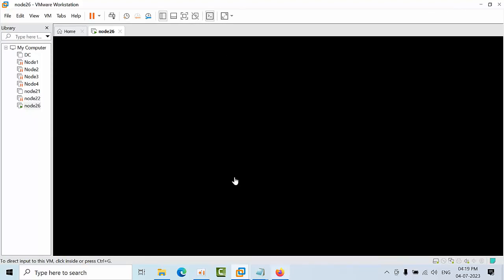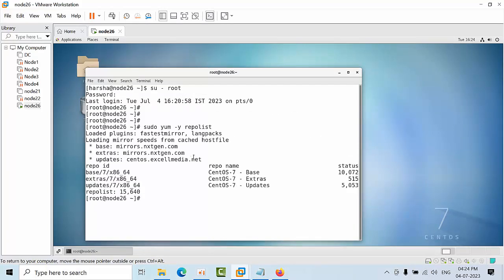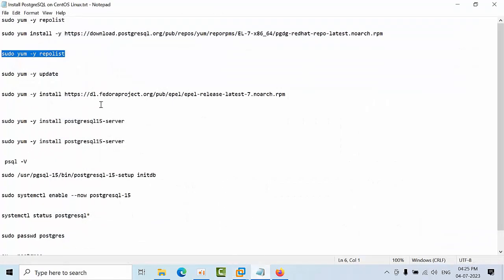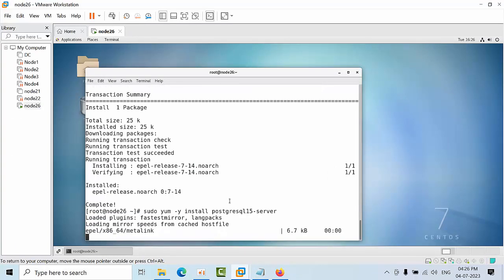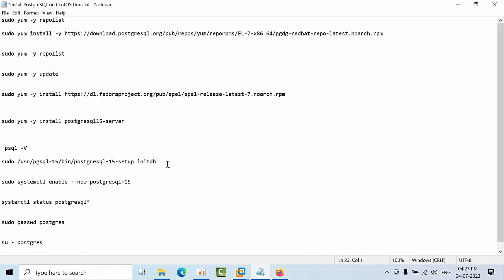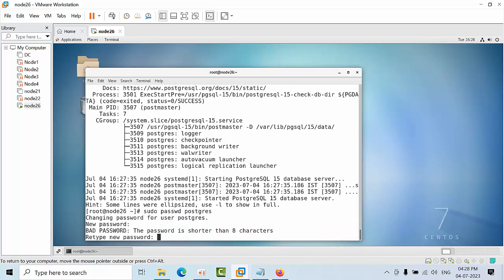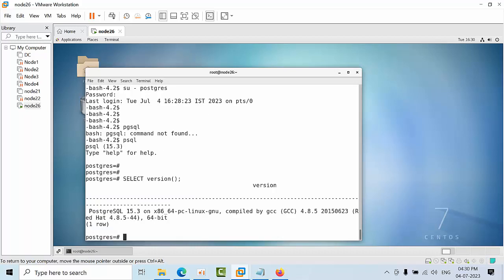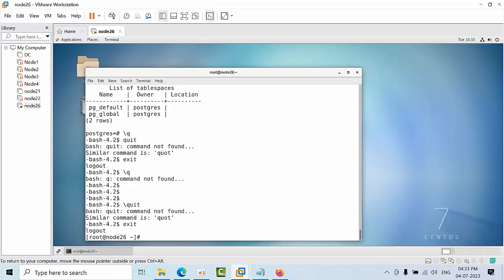How to Install PostgreSQL 15 on Cent OS 7 From Scratch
sudo yum -y repolist

sudo yum -y update

sudo yum -y install postgresql15-server

 psql -V

sudo /usr/pgsql-15/bin/postgresql-15-setup initdb

sudo systemctl enable --now postgresql-15

systemctl status postgresql*

sudo passwd postgres

su - postgres

\Q
Exit